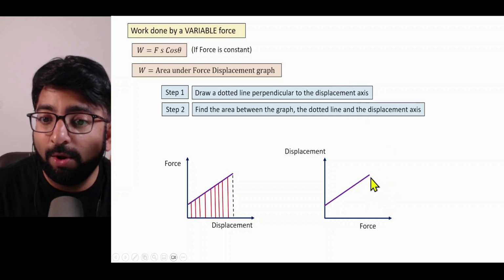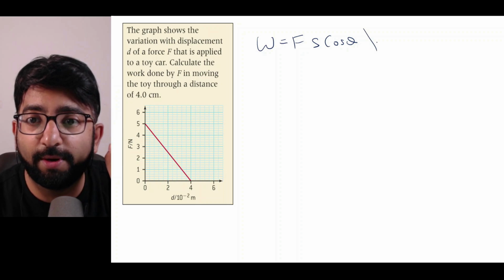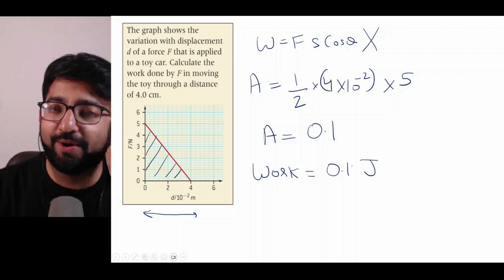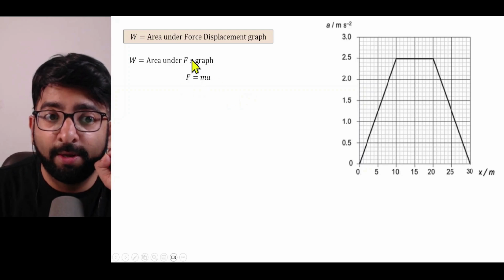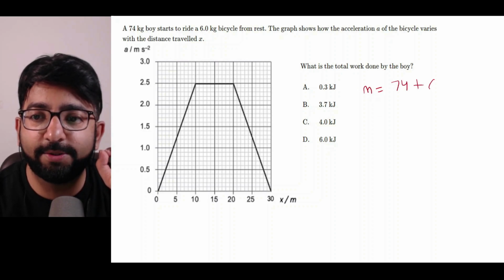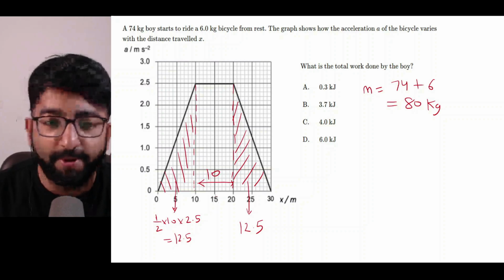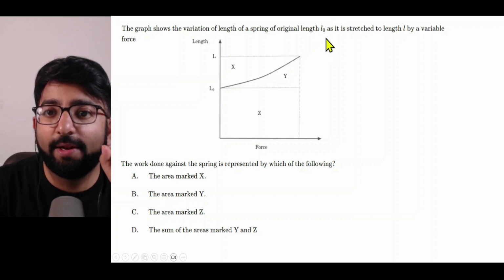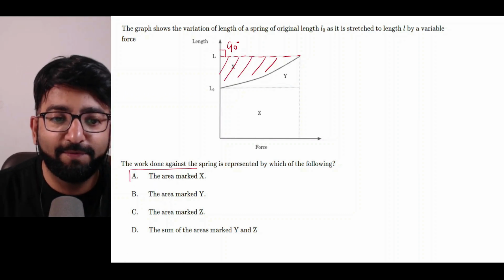Work Done by a variable force